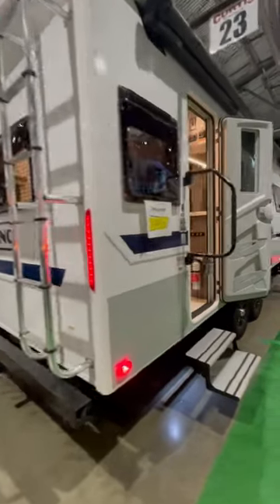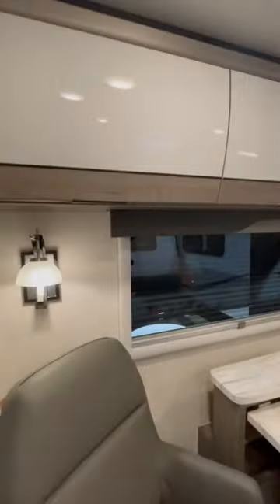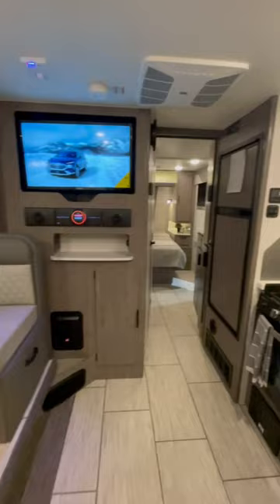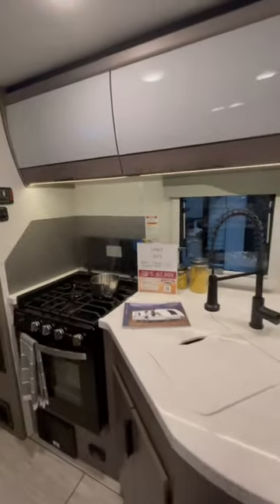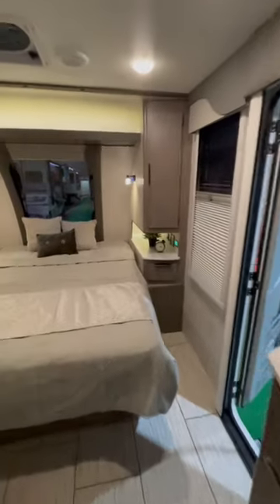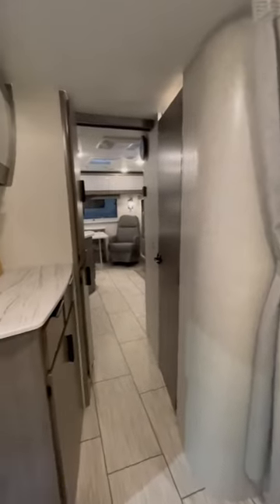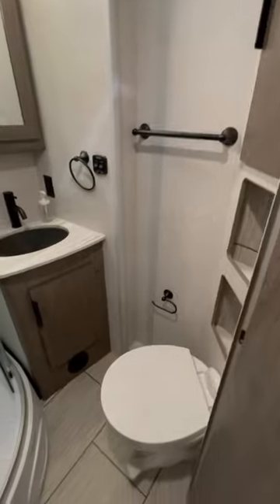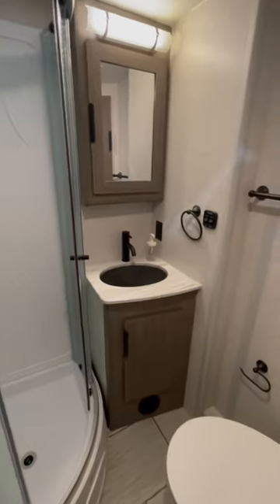2023 Lance 2375 travel trailer at the Portland RV Show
In this video, we're going to take a look at the new Lance 2375 RV! This coach is perfect for couples and offers plenty of space for all of your needs.

Don't miss out on this chance to Check out the new Lance 2375 RV in 2022! This coach is perfect for couples and offers plenty of space for all of your needs. Be sure to check it out at the Portland RV Show in 2022!